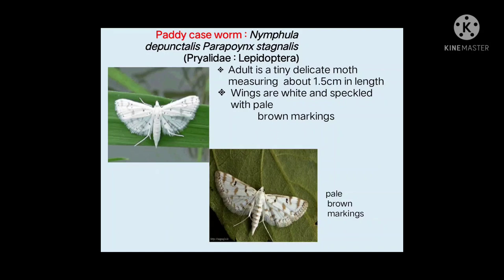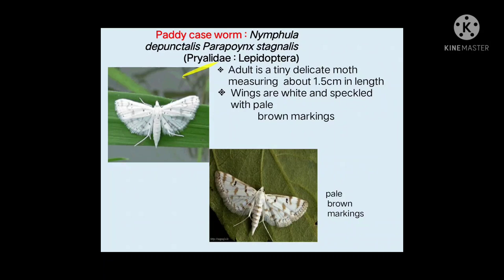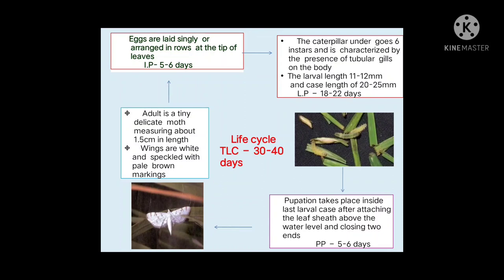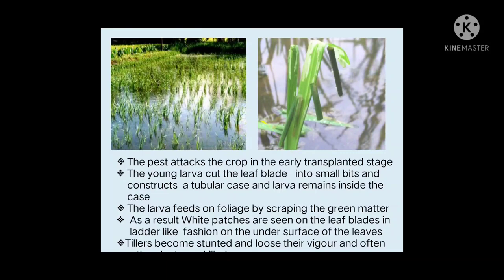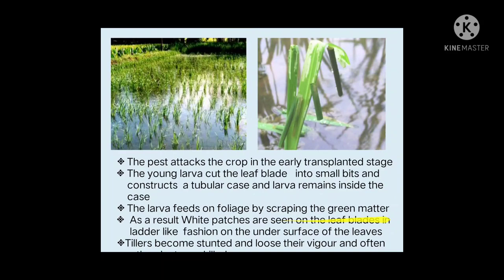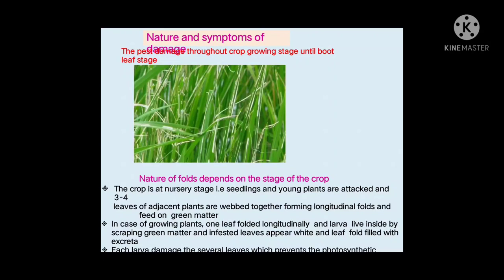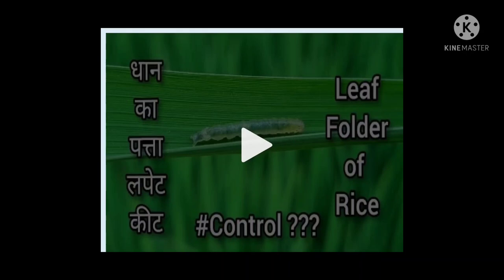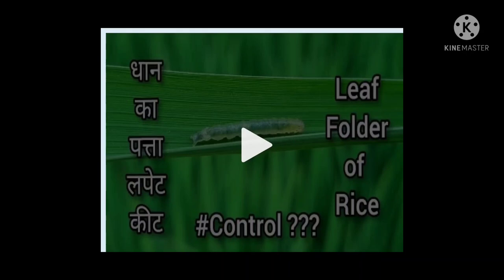Entomology Lecture - part 2 rice insect pest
caseworm#leaf folder#crop pest